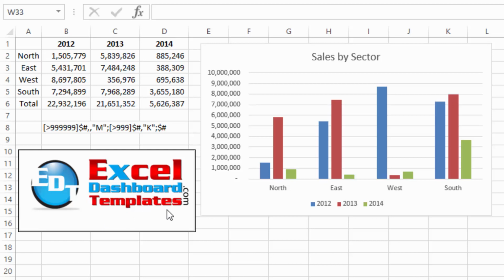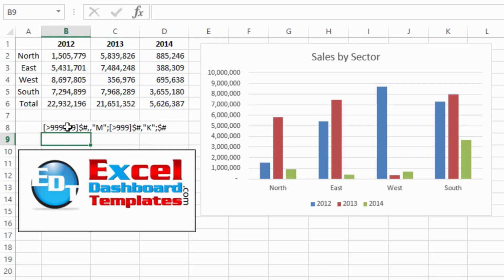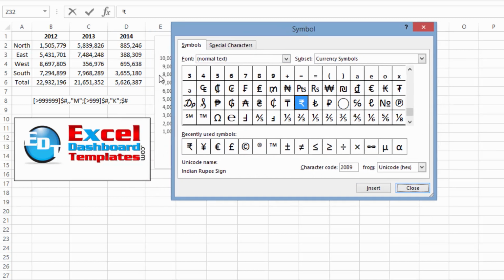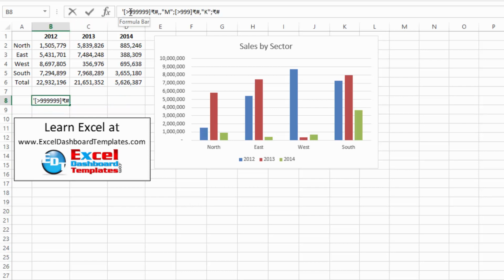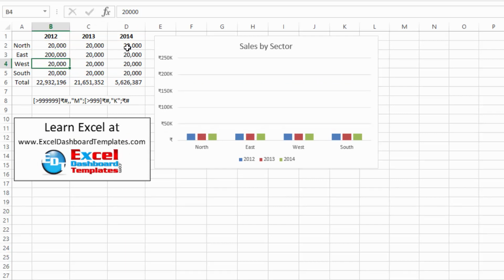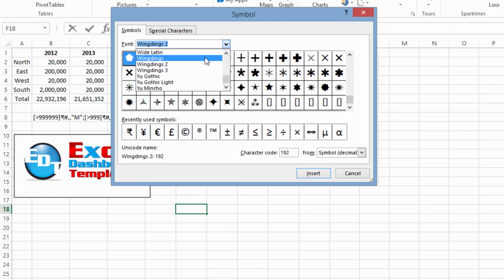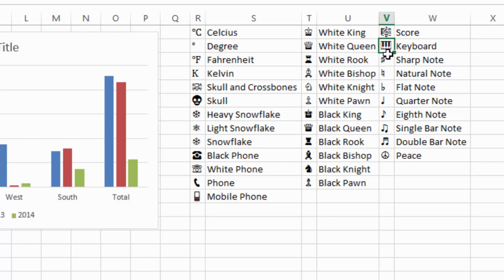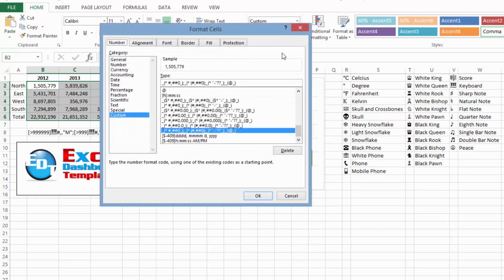How-to Add a Rupee Symbol or a Music Note or a Chess Piece to a Custom Excel Number Format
Learn how to change the dollar sign in a custom number format to another currency like the Rupee as well as other Alt-Codes like a Chess Piece or Music Note or Skull and Crossbones.